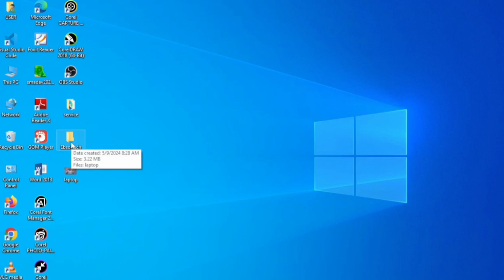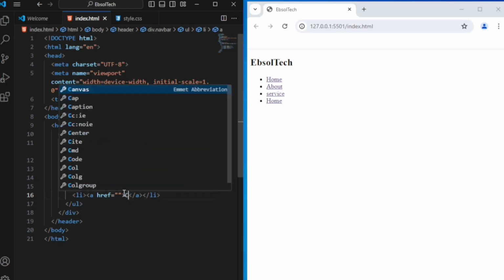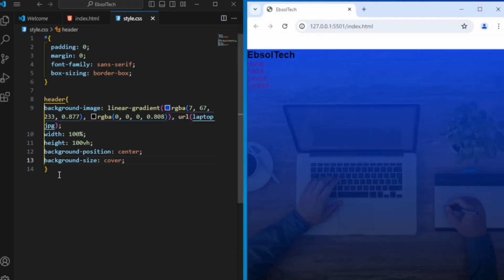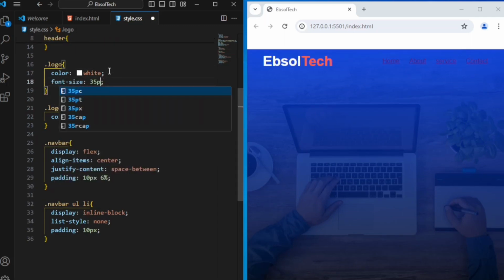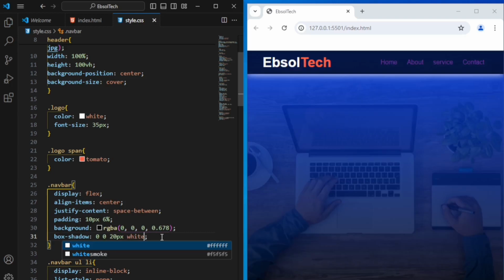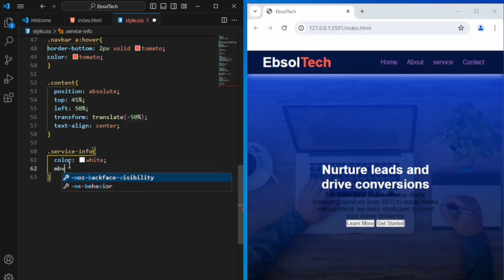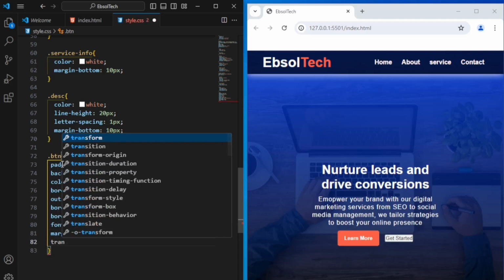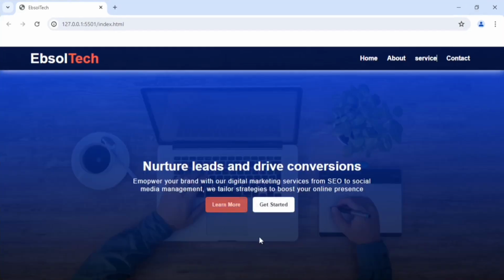Website Design using HTML and CSS for beginners | Simple Navbar with flexbox | web design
Are you looking for a way to create a website using html and css for beginners? Look no further… in this html and css tutorial video, I’m going to walk you through the best and easy to follow steps to create a Simple Navbar with flexbox.

This is tutorial will teach you how to create a website header with html and css which is equivalent to a simple landing page design using html and css.

This is a complete html and css crash course where you will learn a lot within the shortest possible time, css button hover effect is also part of this video, so get set and code along with me…

EbsolTech make no representations or warranties of any kind, express or implied, about the completeness, accuracy, reliability, suitability or availability with respect to the information, products, services, or related graphics contained in the for any purpose.